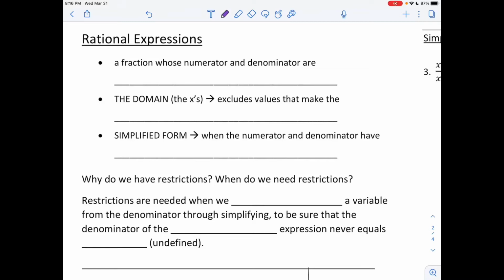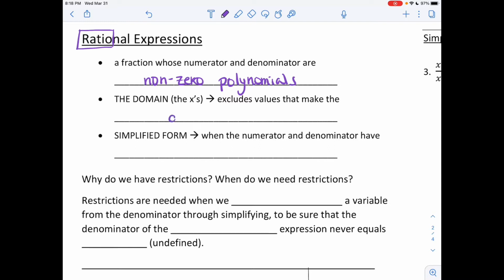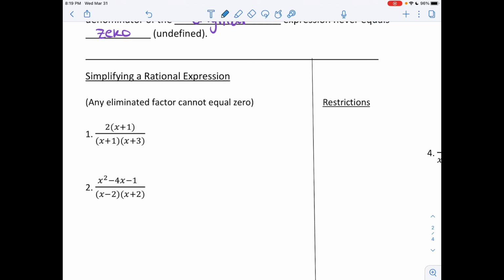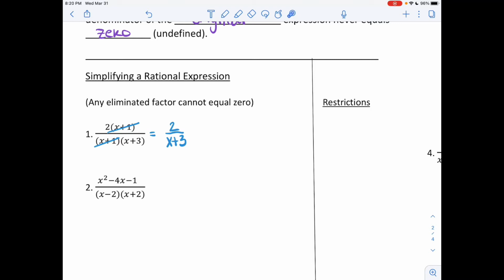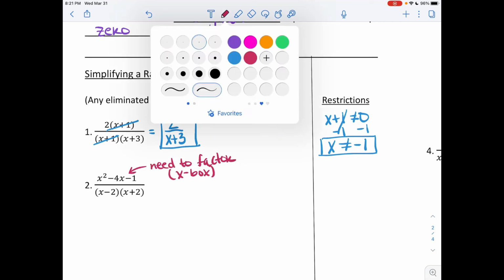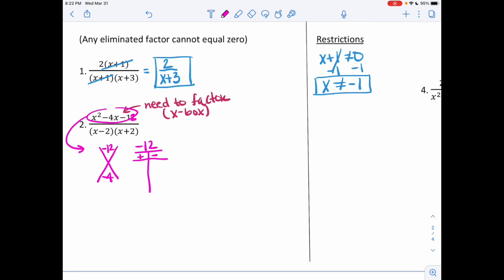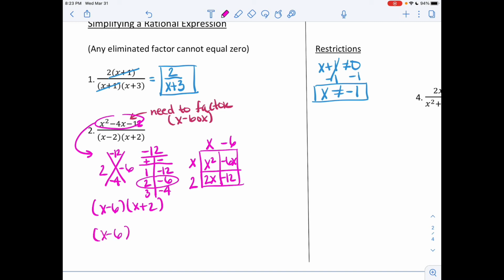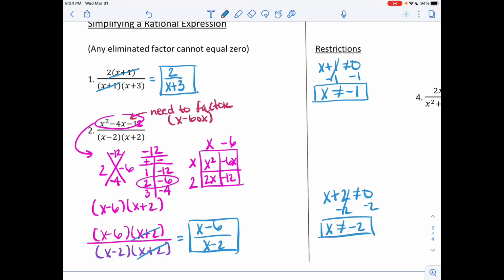Lesson 8.3.1 Part 3